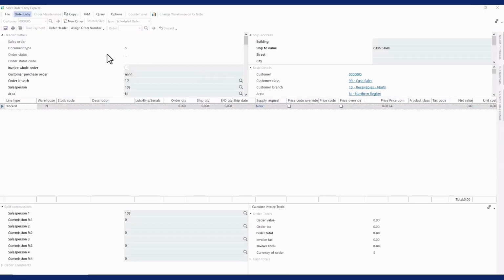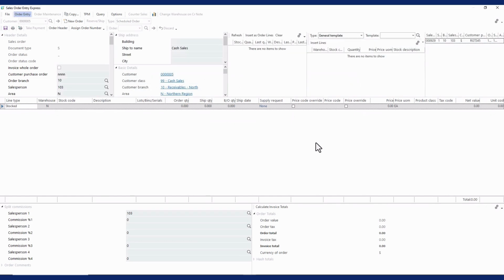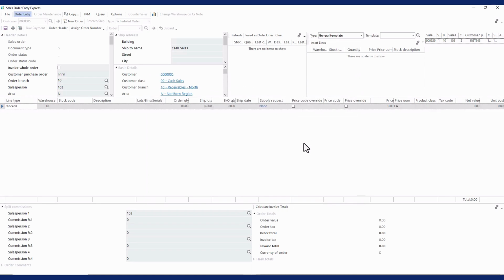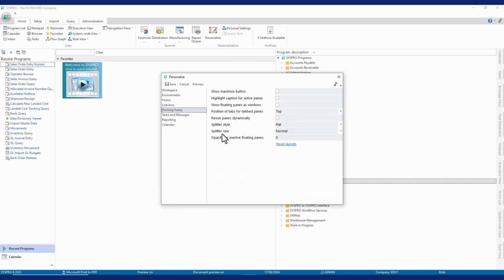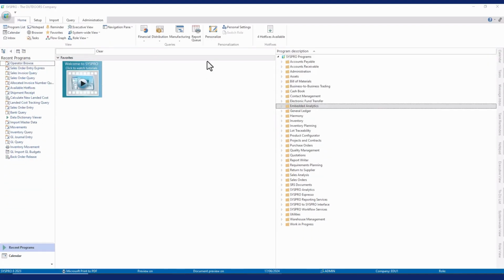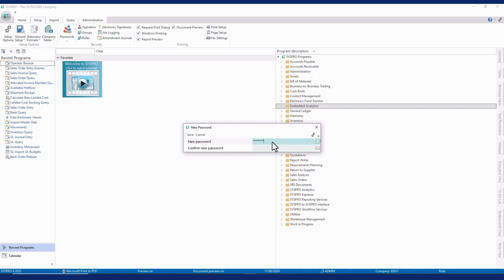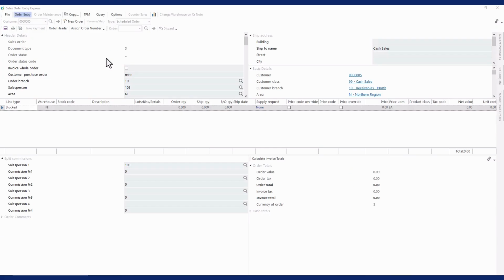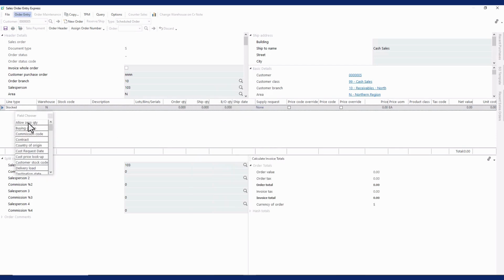SYSPRO Quick Fixes: Resetting a layout page, setting password and adding a field in your layout page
Welcome to our Quick Fixes Series!

Episode one of Quick Fixes focuses on:
1. Resetting your layout page
2. Setting your password
3. Adding a field in your layout page.